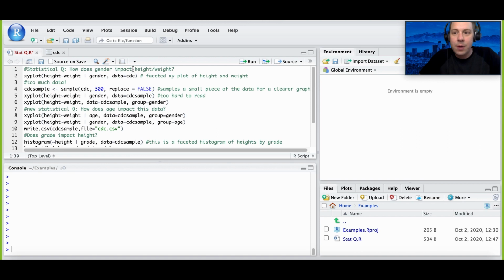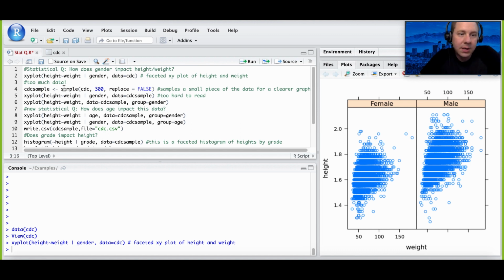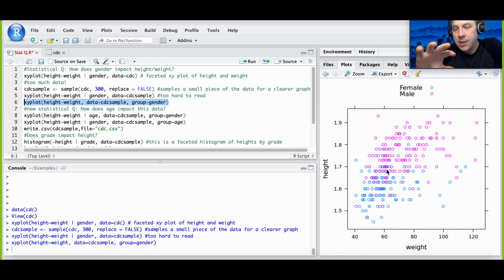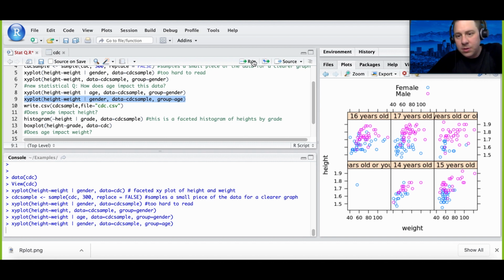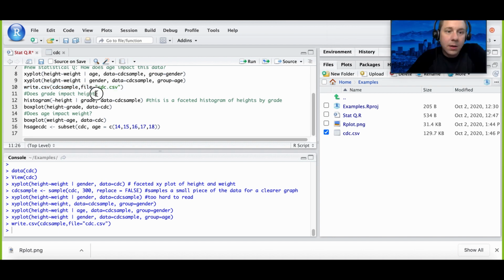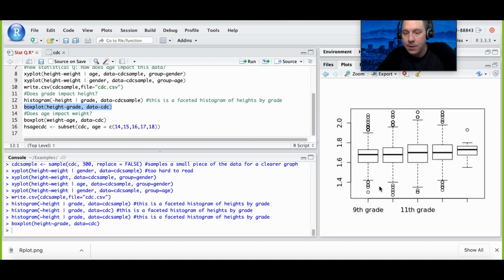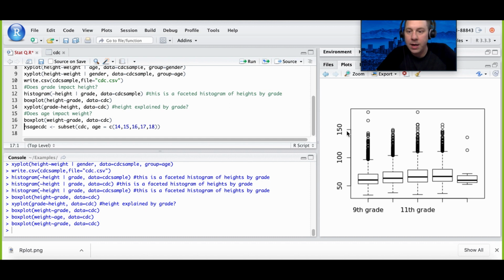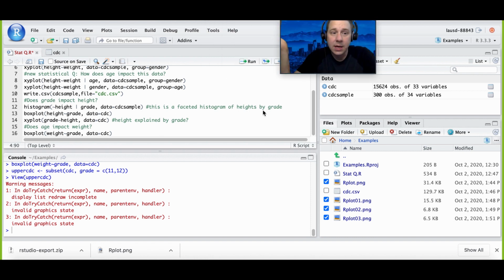Data Cycle in R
This video explores how to use R to explore the data cycle.